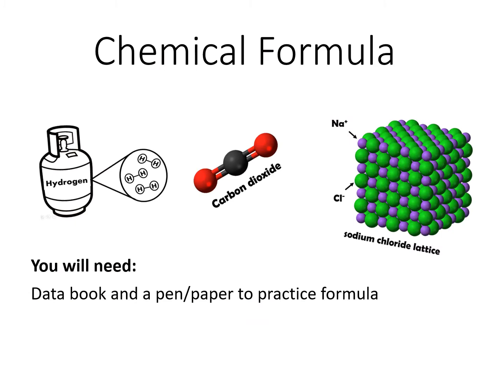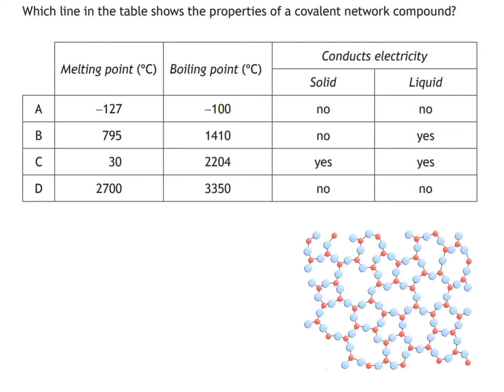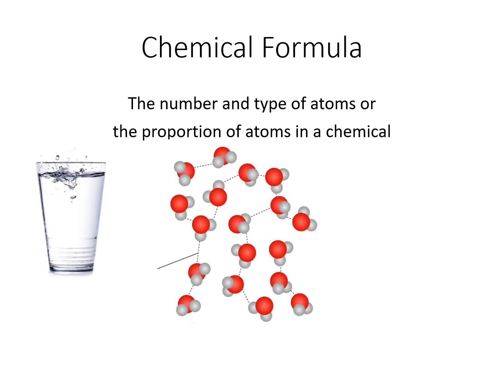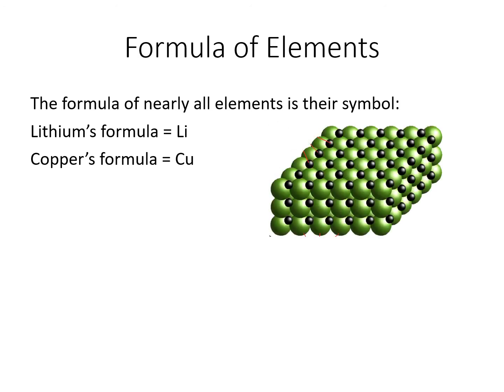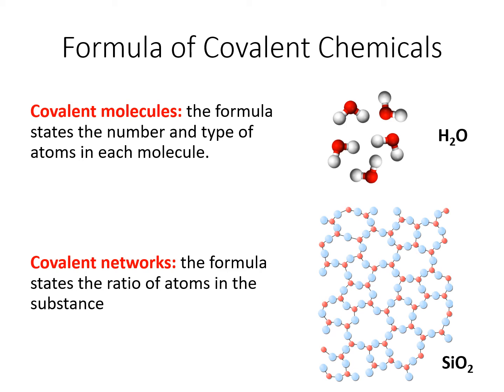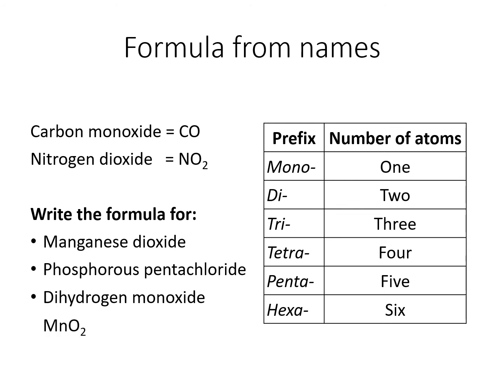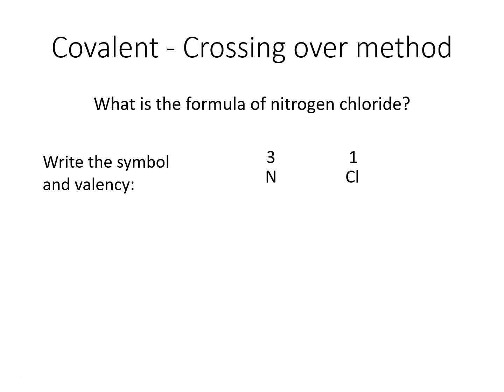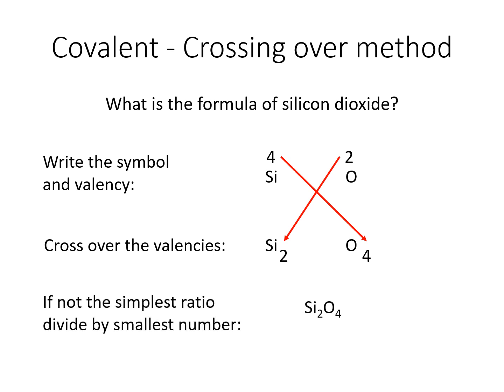Chemical Formula - elements and covalent chemicals